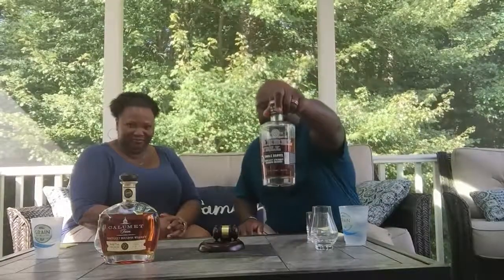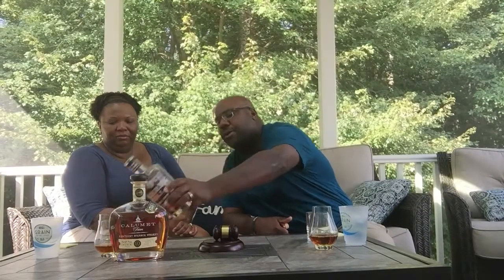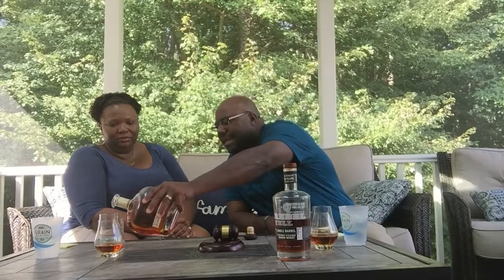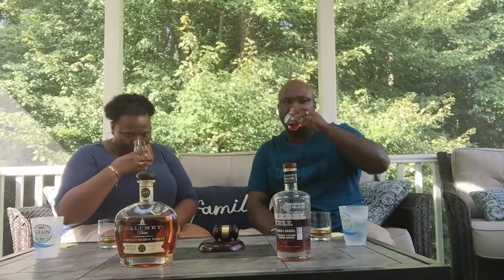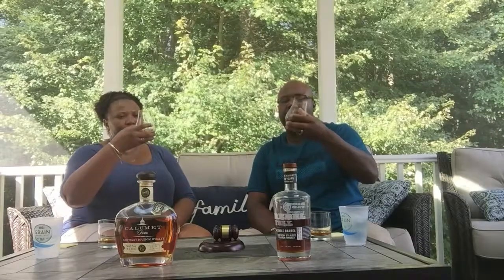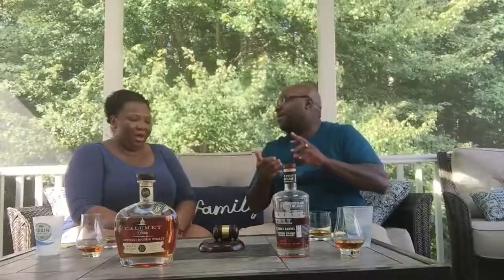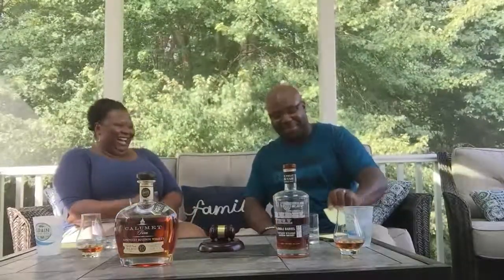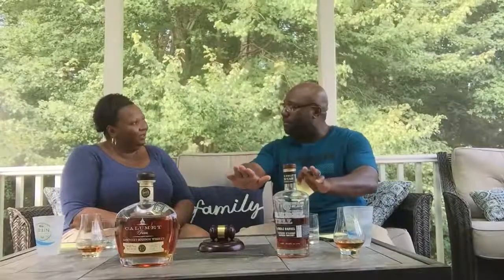Episode 21: Rebel Yell 10 Yr Bourbon vs. Calumet Farms 10 Yr Bourbon Review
Today we review a battle of two 10 year bourbons.  Rebel Yell 10 Yr Bourbon vs. Calumet Farms 10 Yr bourbon.